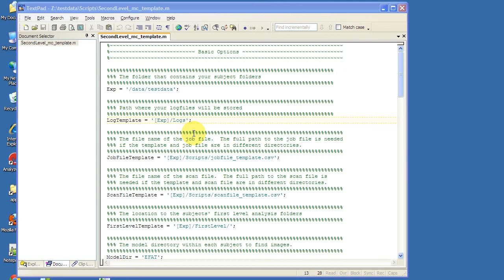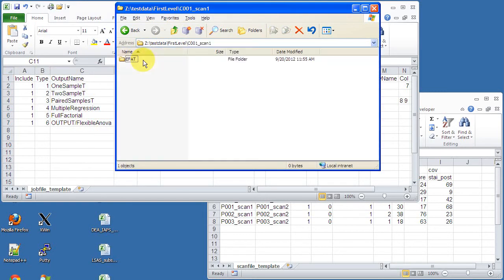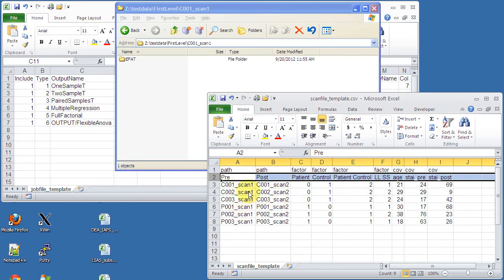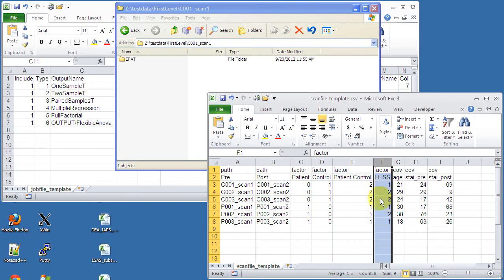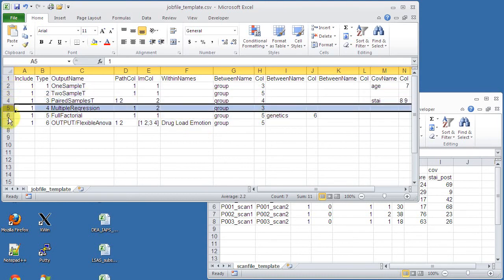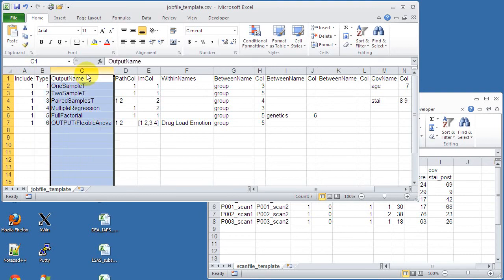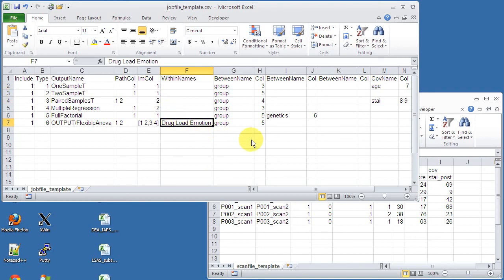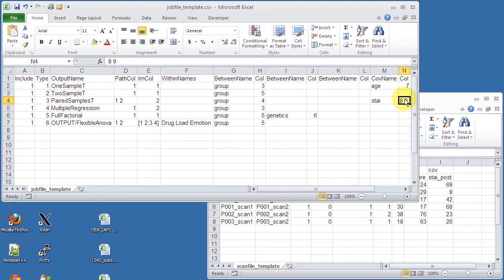SecondLevel - 2 - Scanfile and Jobfile